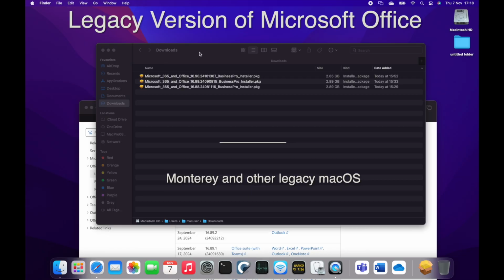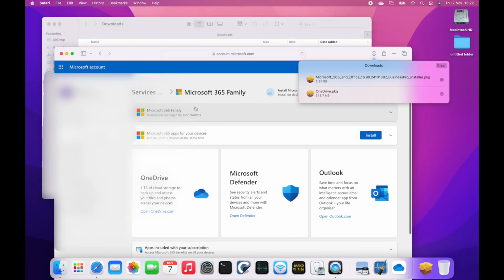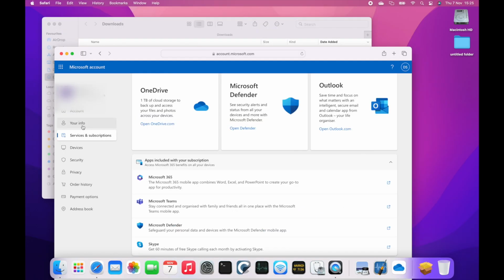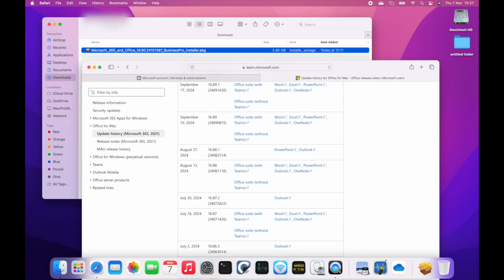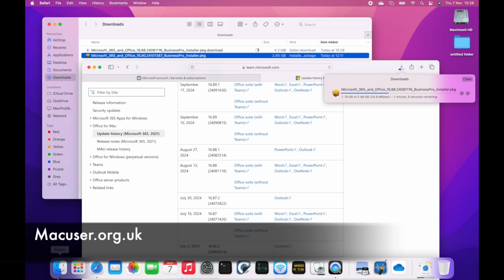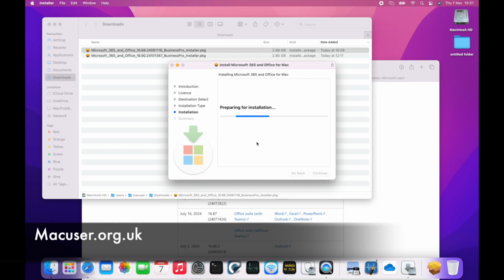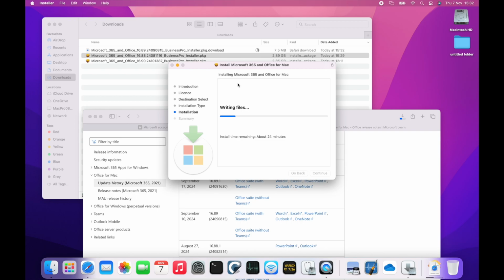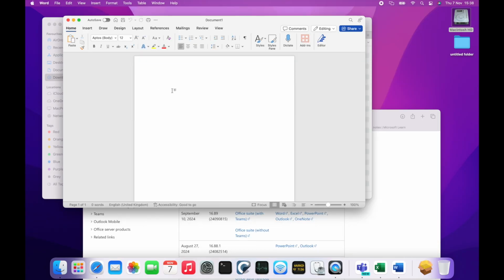How to install Office 365 on Monterey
Monterey is now in the category of legacy software for Office 365.  In this video I will show you have to install Office 365 on macOS Monterey.

Useful Websites to go to.

Here is a web article on the legacy version of Office and how to install it.

You can watch all my video blogs here on my

Or go to my website and click on the links.